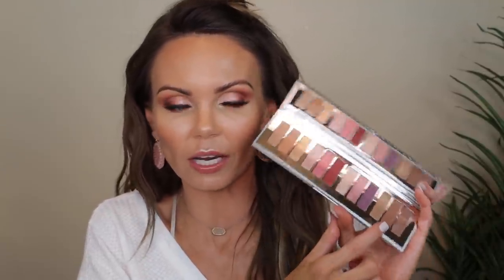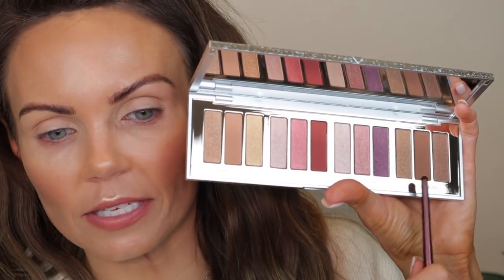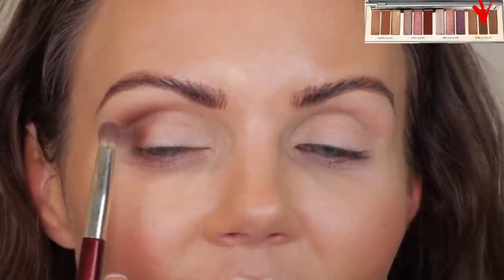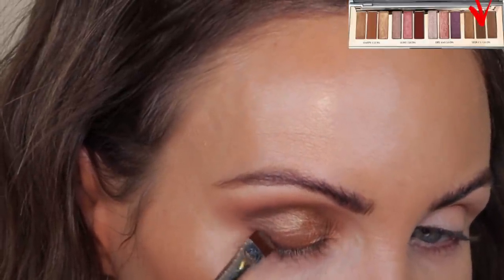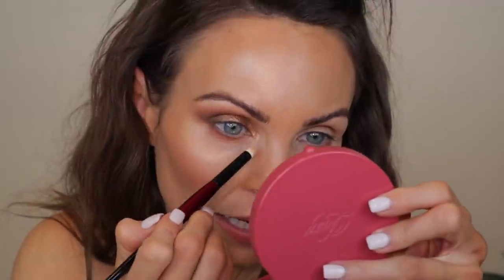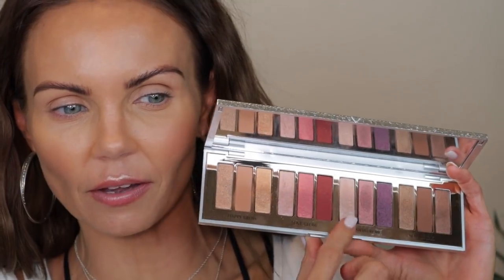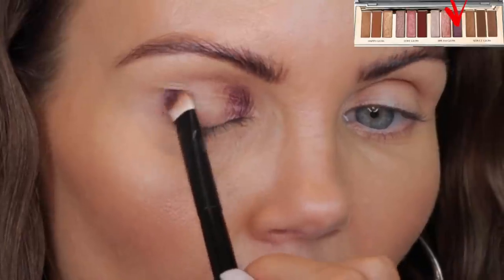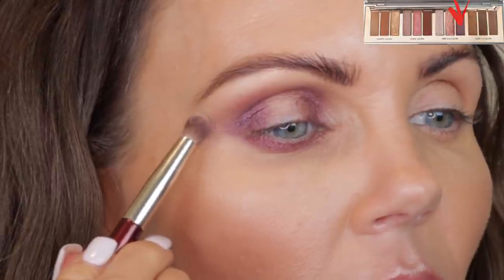CHARLOTTE TILBURY BEJEWELLED PALETTE REVIEW | COMPARISIONS | 3 LOOKS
In today's video, i am sharing my FULL review and 3 tutorials using the NEW Bejewelled Palette from Charlotte Tilbury. In the video, i use every shade, and i compare and swatch it next to other Charlotte Tilbury shadows in my collection.

🌟TIME STAMPS🌟
0:00 - Intro
2:54 - Tutorial #1
8:30 - Tutorial #2
13:00 - Tutorial #3
19:06 - Swatches & Comparisons

🌟PRODUCT LINKS🌟
✔Charlotte Tilbury Bejewelled Palette $75

Mailing address
Tara Lynn

🌼TARA LYNN🌼